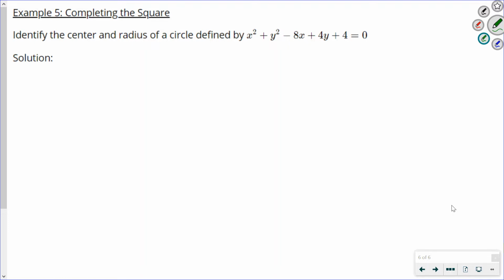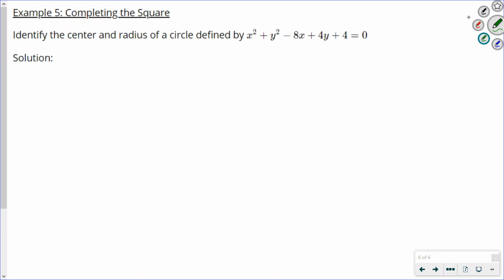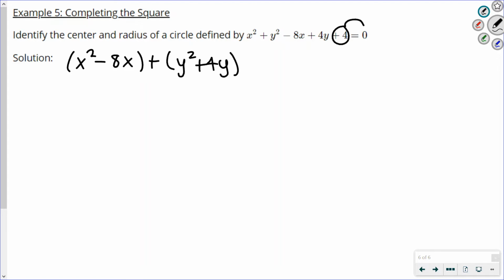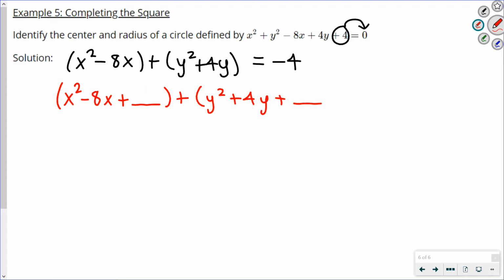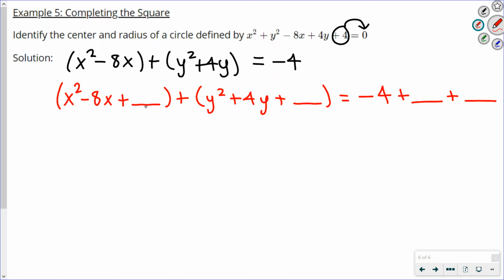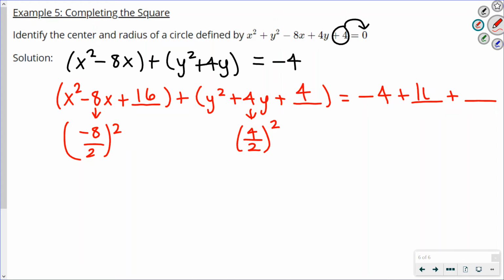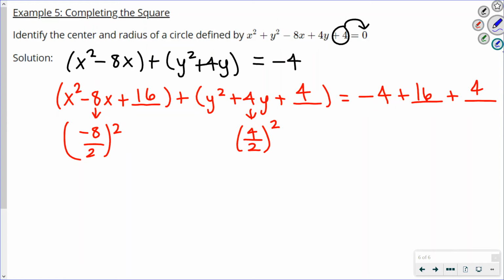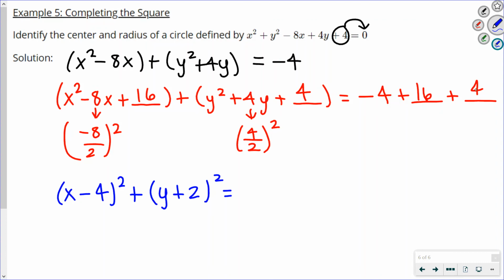Completing the Square for a Circle